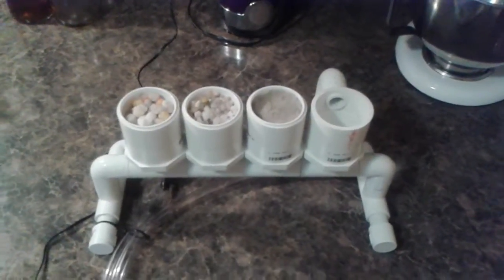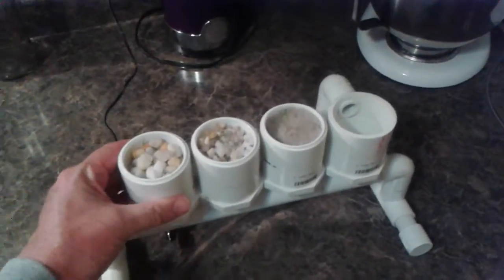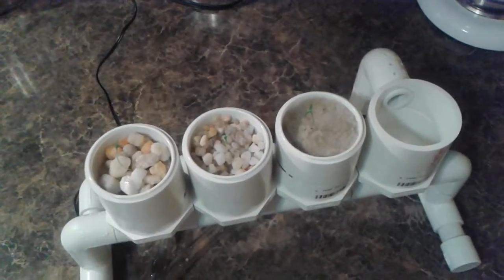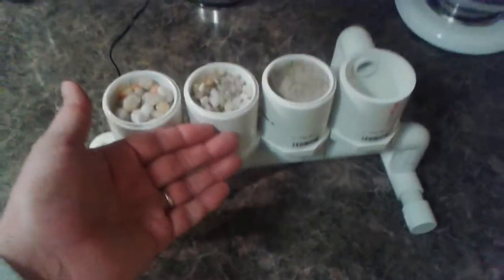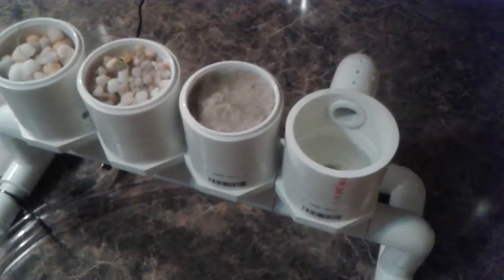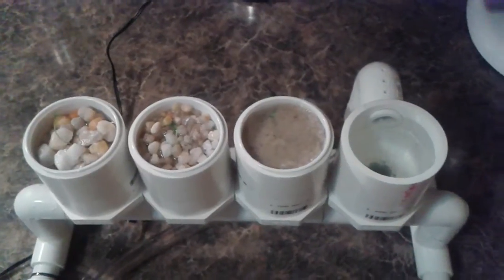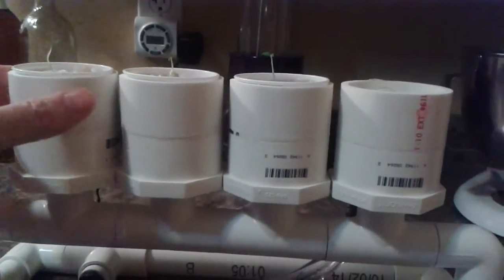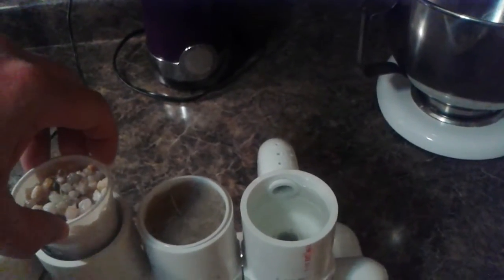Homemade Hydroponics Part 2 - Mini Ebb & Flow - DIY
This is a mini version of our original project (see Part 1 for the larger version). This was made for demonstration at the Georgia FFA state competition in Macon.

Update: Third place in state.